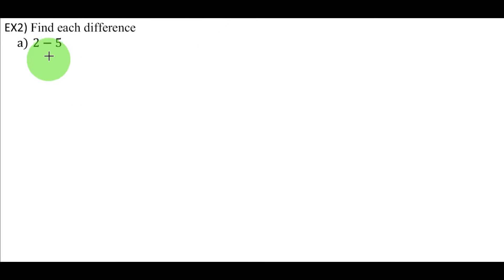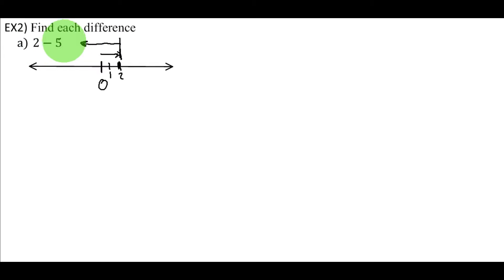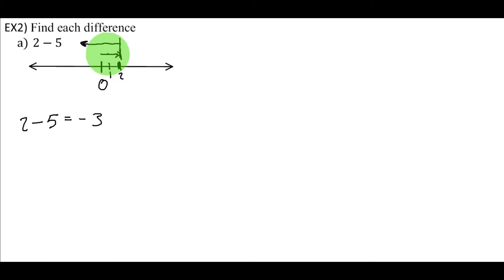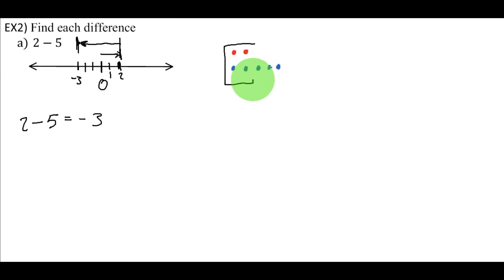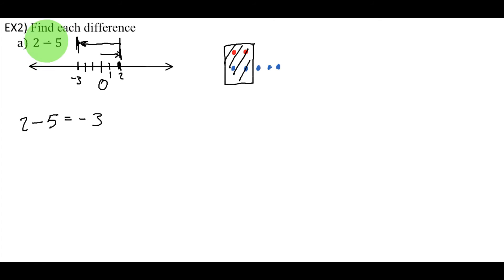449 11 5c